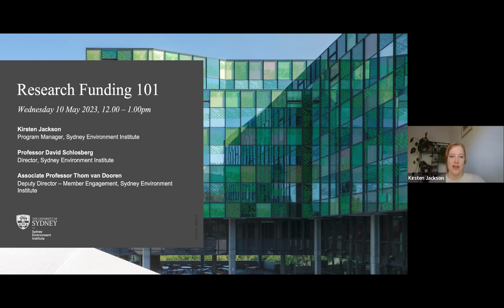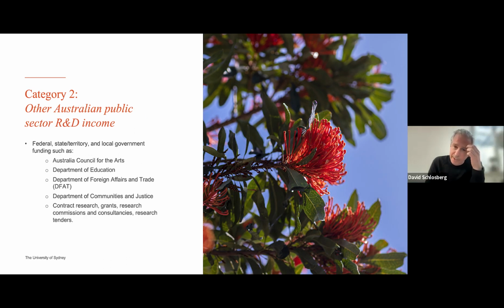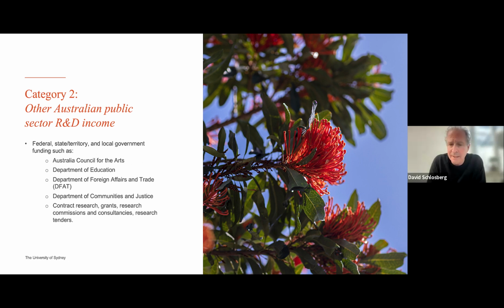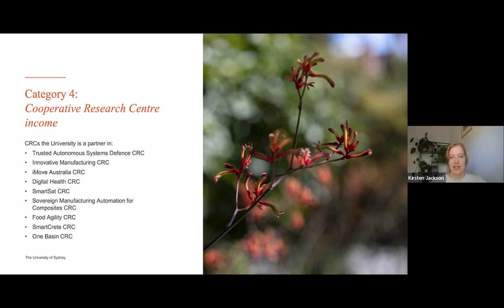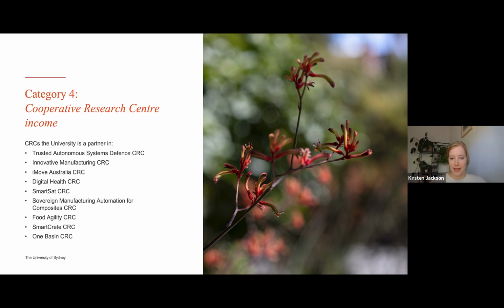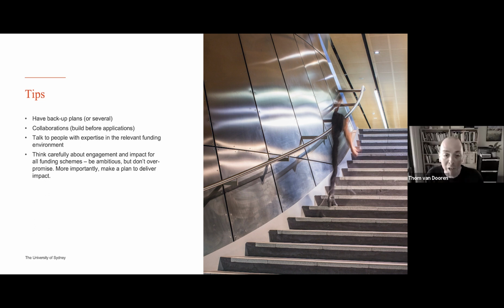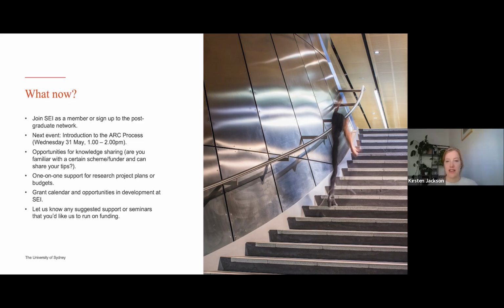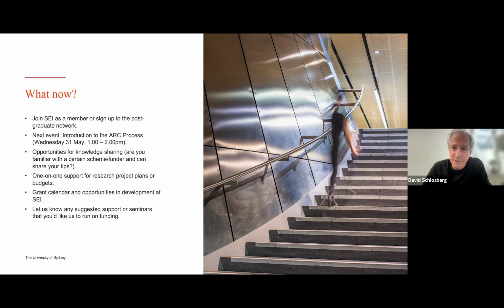Research Funding 101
Want to know the basics when it comes to research funding in Australia? Join Sydney Environment Institute Director David Schlosberg, and Deputy Director Thom van Dooren as they present on Australia’s funding landscape, particularly for environmental and climate research, the unique opportunities and barriers of multidisciplinary funding applications, and some of the common funding schemes SEI has experience with.

Timestamps
00:10 Introduction
03:30 Research funding in Australia
07:30 Category 1: Australian Competitive Grant Register
14:20 Category 2: Other Australian public sector R&D income
19:15 Category 3: Industry and other R&D income
27:35 Category 4: Cooperative Research Centre income
32:45 Multidisciplinary research: barriers and opportunities
37:05 Tips
41:10 Q&A
55:00 What now?

Speakers
Kirsten Jackson, Program Manager, Sydney Environment Institute
Professor David Schlosberg, Director, Sydney Environment Institute
Associate Professor Thom van Dooren, Deputy Director - Membership and Engagement, Sydney Environment Institute